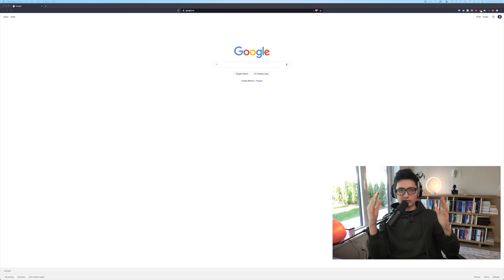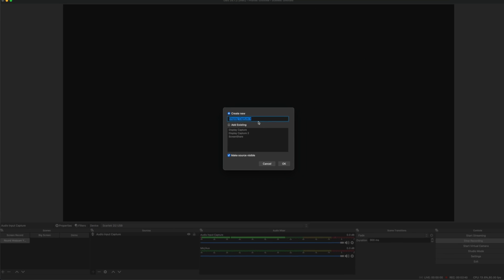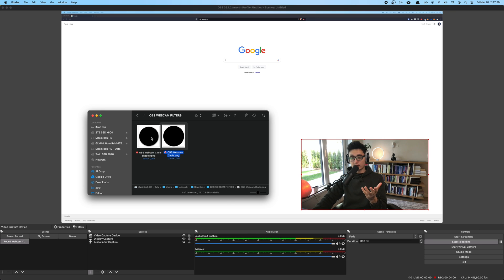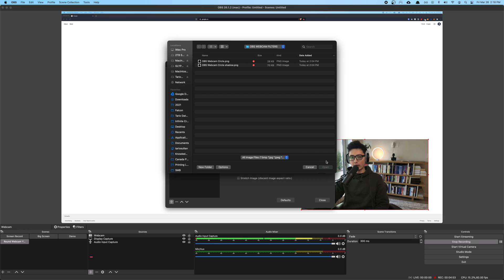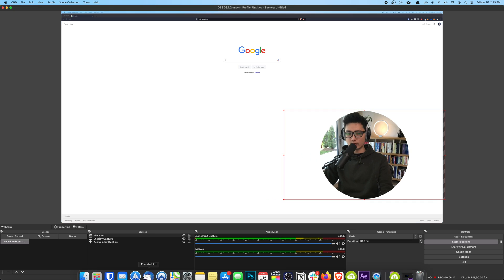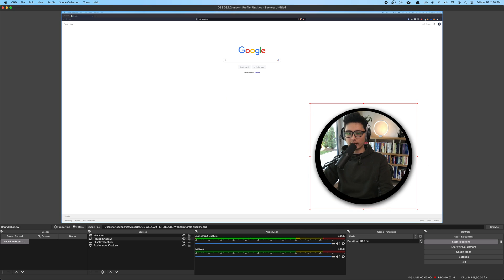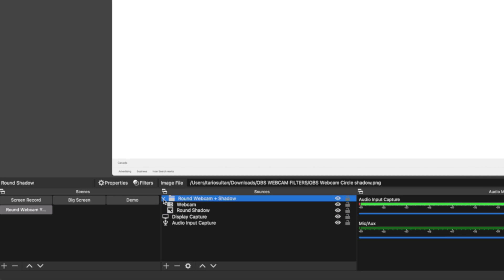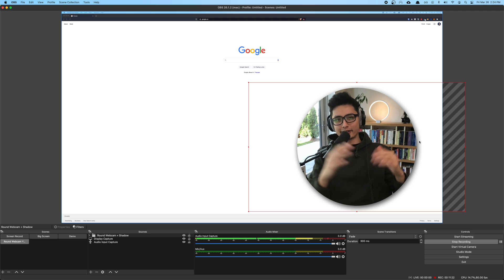How to Make Circle Webcam w/ Shadow in OBS Studio Tutorial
In this video, I will show you step by step how to get a circle webcam overlay in your OBS studio (using the Image Mask/Blend effect).

Timestamps:
00:00 Intro
00:30 Add New Source (Video Capture Device)
01:43 Add Circle Filter to Webcam
02:44 Add Shadow to Webcam Circle
04:26 Thank you!

For those who don’t know about OBS:
Open Broadcaster Software (aka. OBS) is a free and open-source cross-platform streaming and recording program built with Qt and maintained by the OBS Project. Since 2016, the software is now referred to as OBS Studio. There are versions of OBS Studio available for Microsoft Windows, macOS, and Linux distributions.

- NEW HERE? -